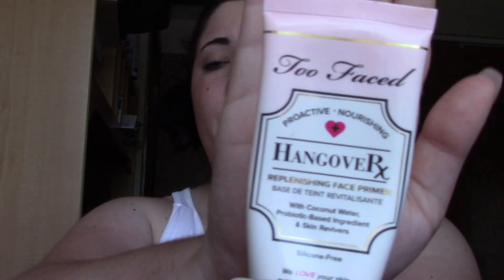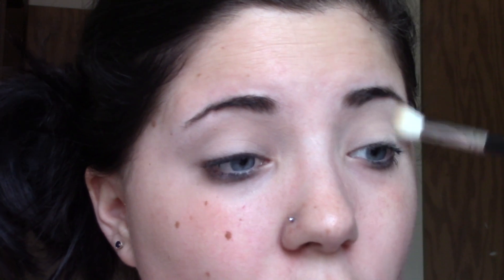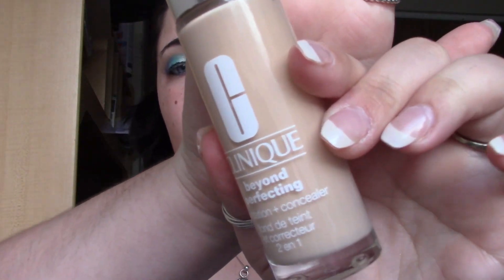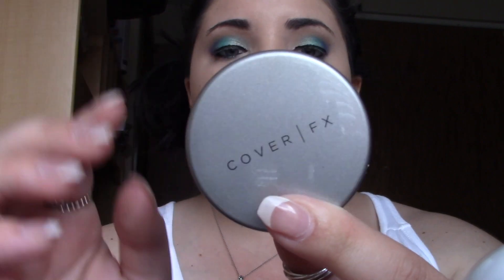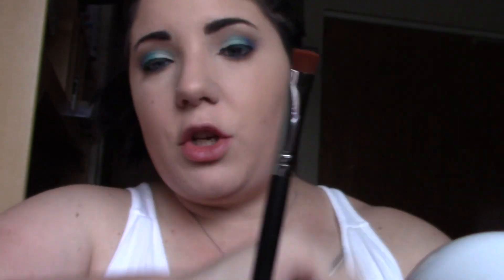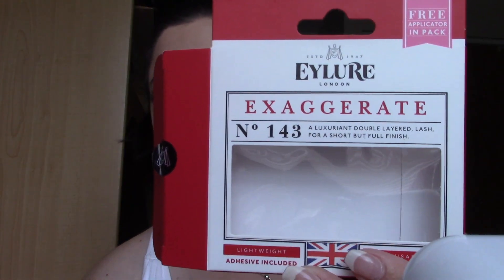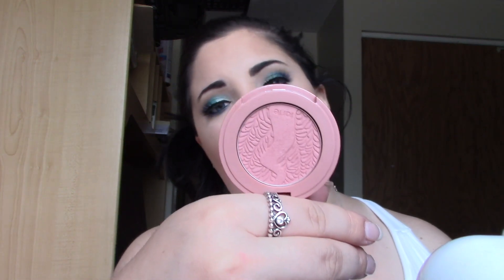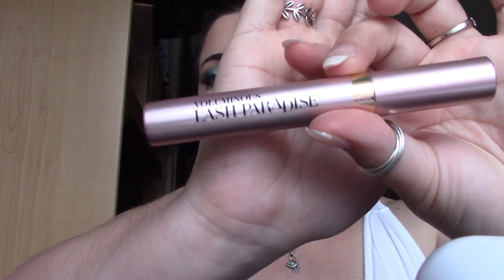GRWM & the Jaclyn Hill x Morphe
Get Ready with HeleneSparkles as she goes all out in glam to head to meet her twin to get her bridesmaid's dress!!!

- save 20% on your subscription!